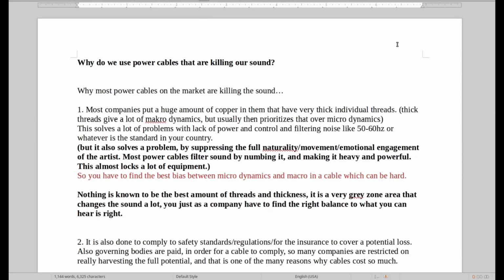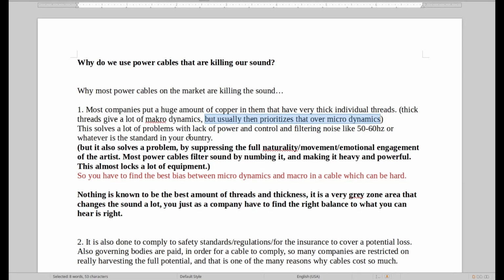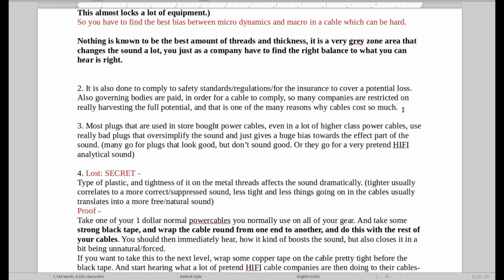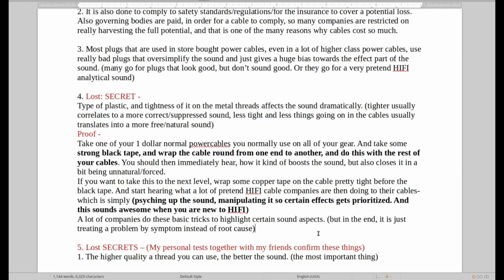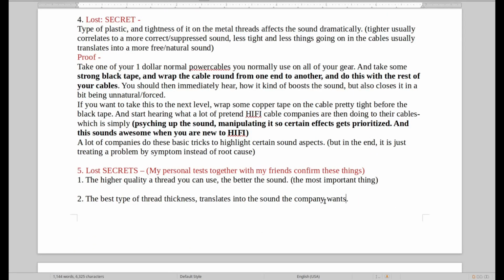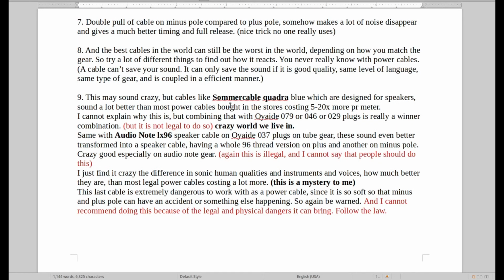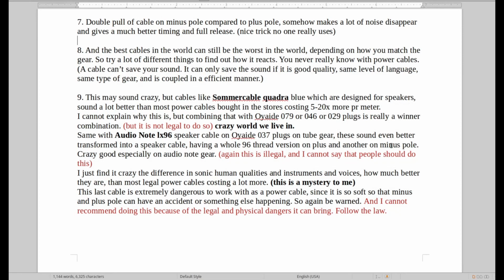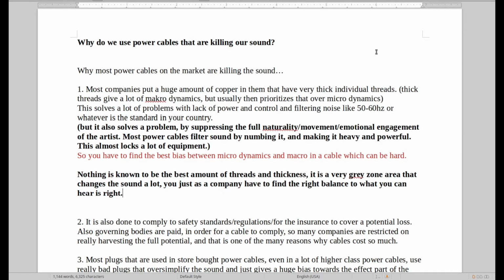Most HIFI power cables are horrible, so why do we still use them?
Here is one of the few good value cables.

(best value power cable I know of, pretty cheap )
Good with Oyaide 079 plugs for transistor and 037 plugs for tube.

I recommend trying Shunyata Diamondback from around year 2010, that also has good value. (nice and analytical but still pretty natural)
Used to cost about 200 bucks new.

Or maybe a Viborg 1501 power cable with Viborg one plugs for like 200 USD on ebay. (good value, and good start and on the warm side)